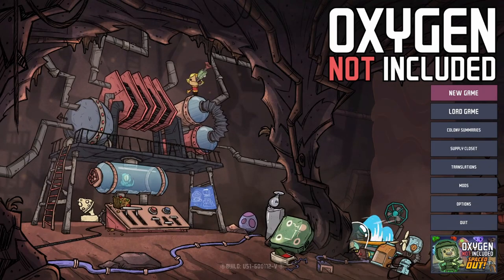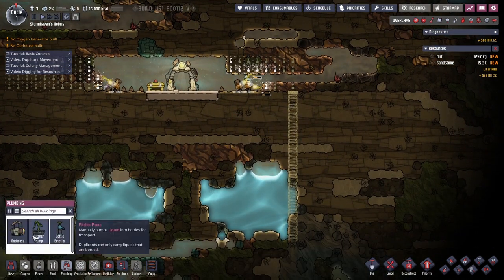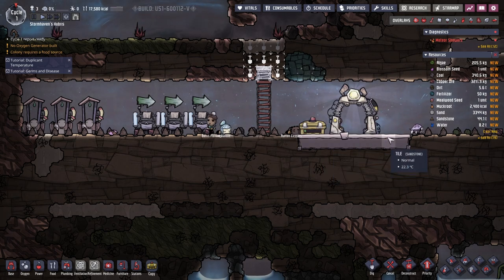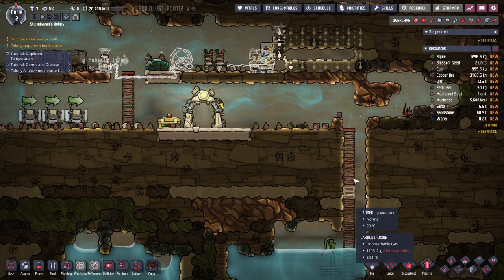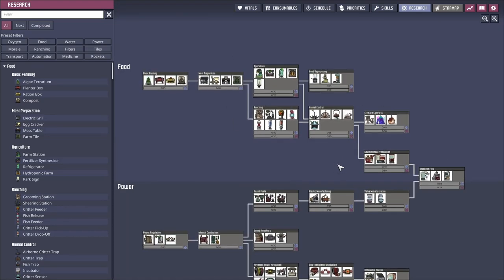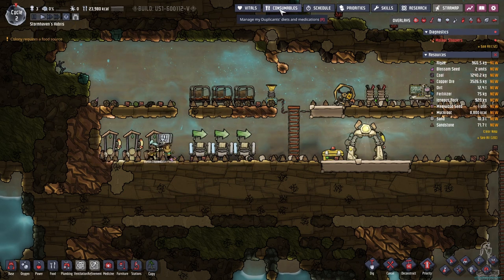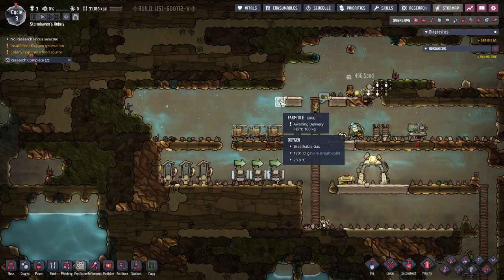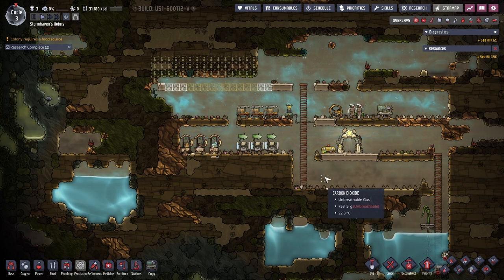Oxygen Not Included: Episode 1: We're Doomed!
Oxygen Not Included is Klei's excellent "space-colony simulation game" in which we "will need to master science, overcome strange new lifeforms, and harness incredible space tech to survive and, possibly, thrive".
We won't be thriving...

I am really not very good at this game. Come and see exactly how bad!